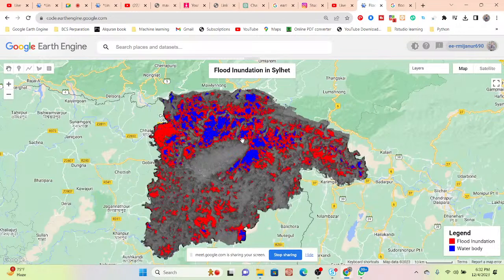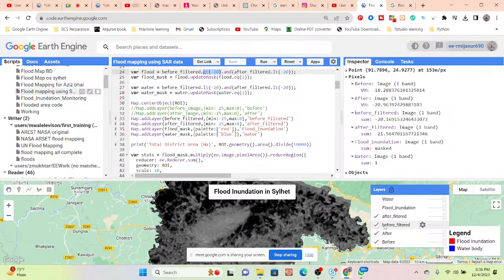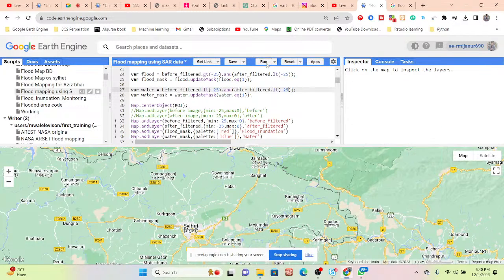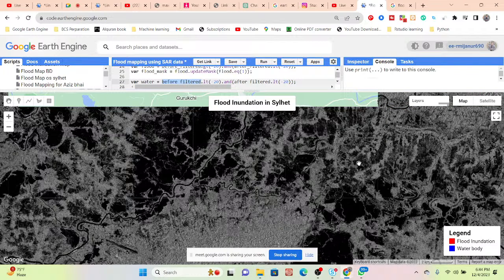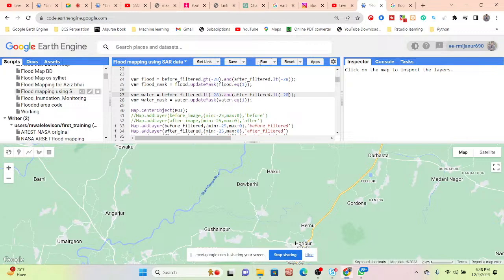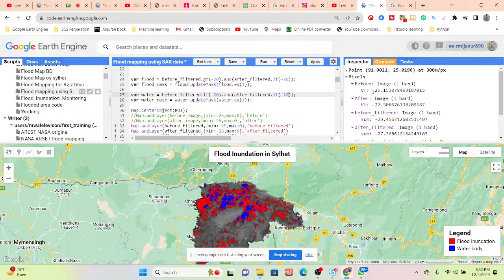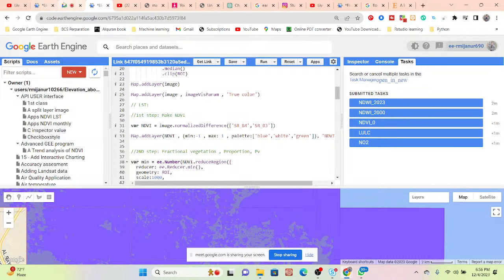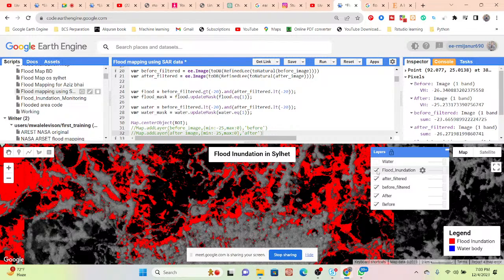FLOOD MONITORING USING SENTINEL-1 SAR DATA IN Google Earth Engine